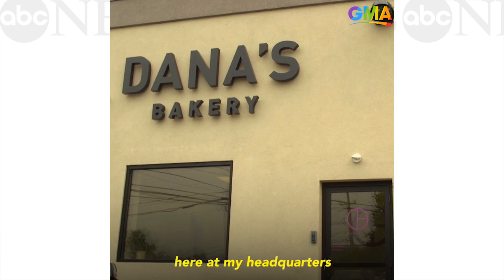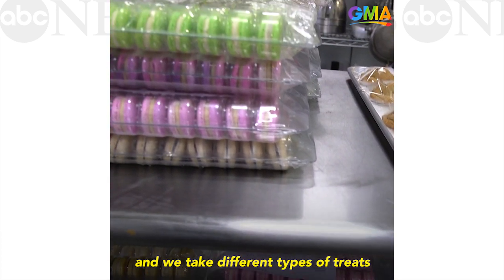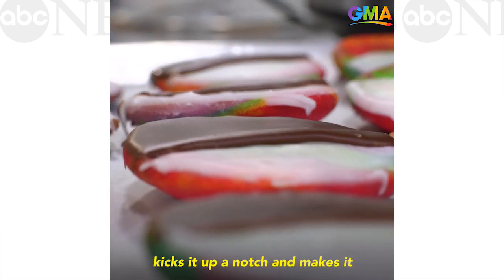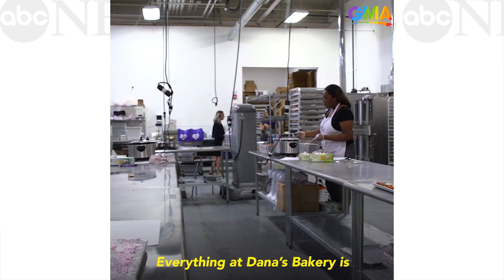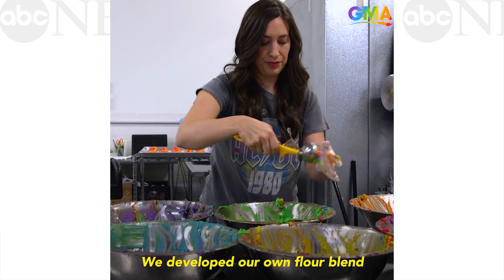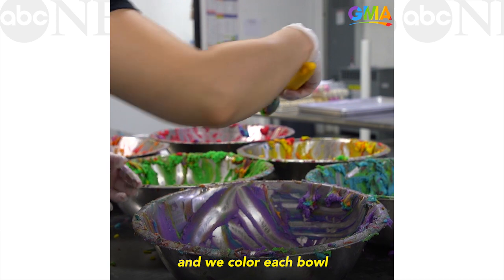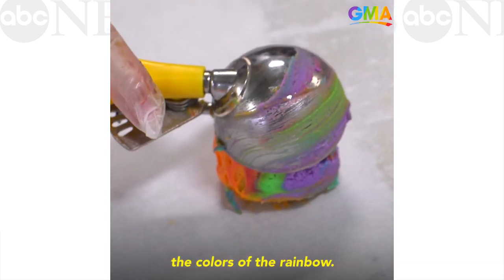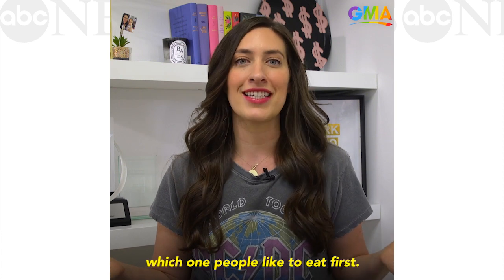These black and white rainbow cookies are perfect for Pride Month l GMA Digital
Dana's Bakery has been putting a fun spin on classic desserts since 2012 and their latest creation is no different.